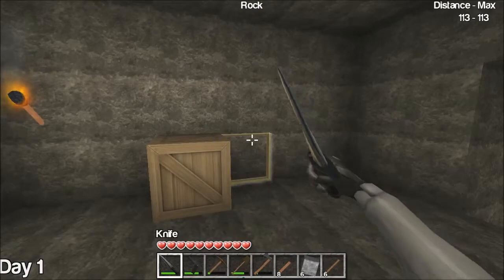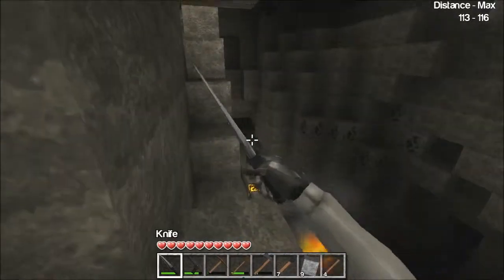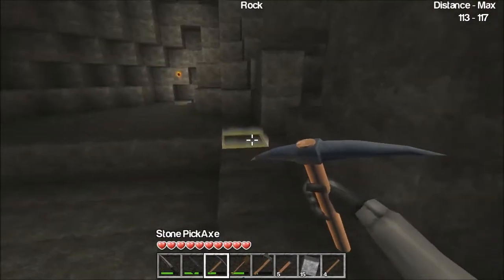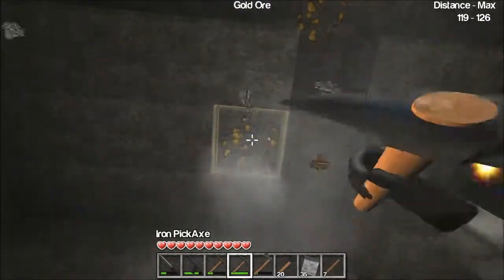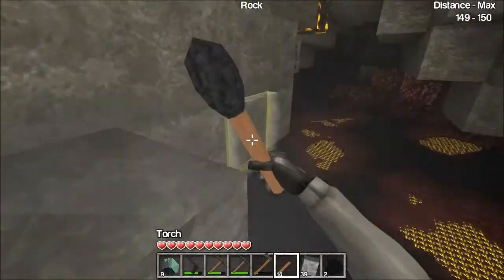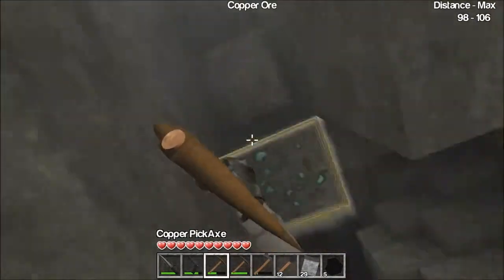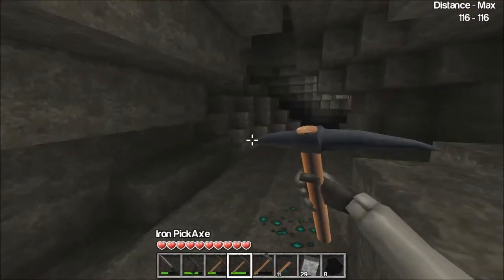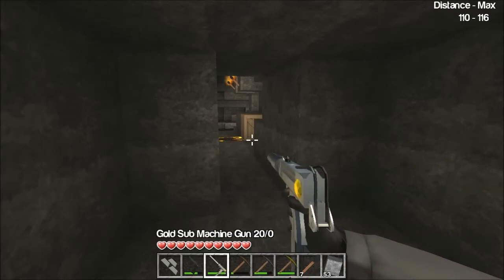Castle Miner Z - Ep.3 Diamond and a New Gun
In this episode I did deeper into the cavers to discover the bloodstone and diamond.  I also crafted a new gun.